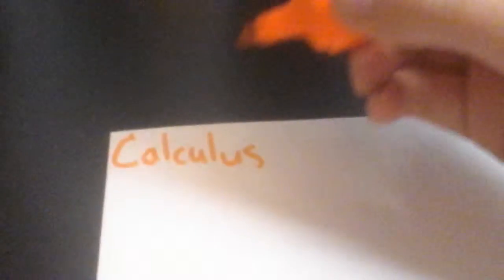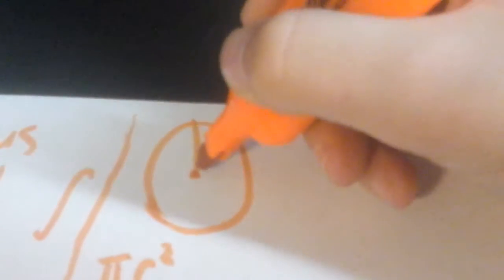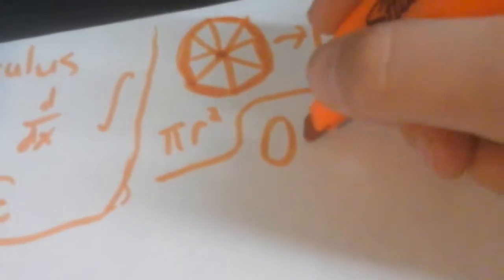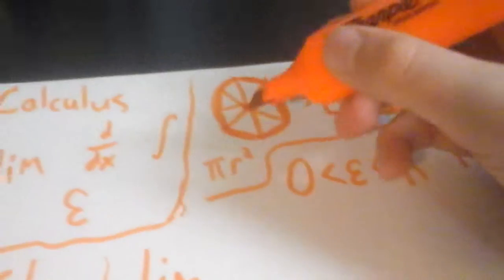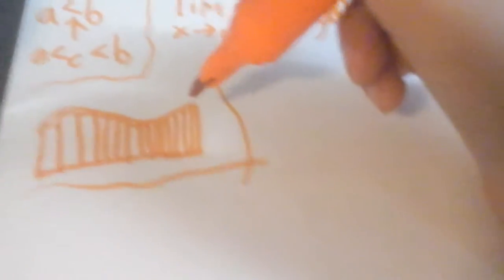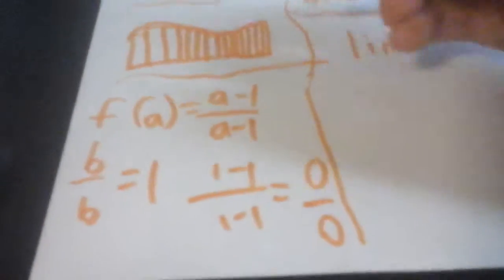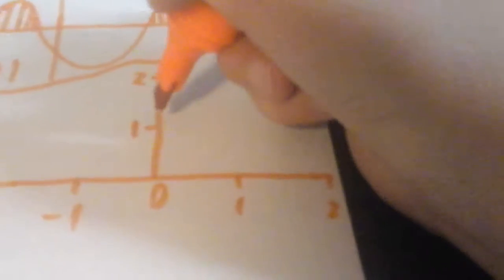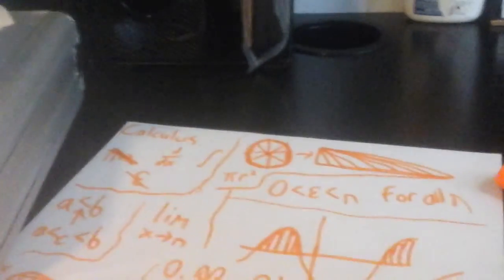Calculus: Limits and Infinitesimals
An overview of the fundamentals of calculus.